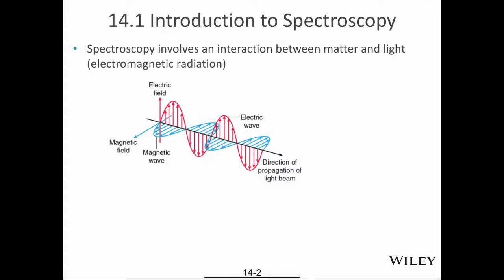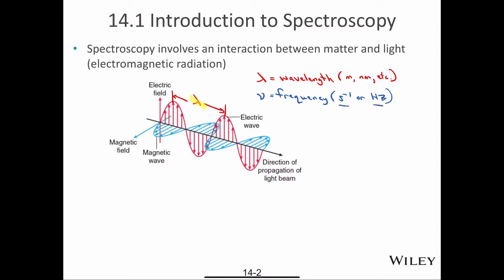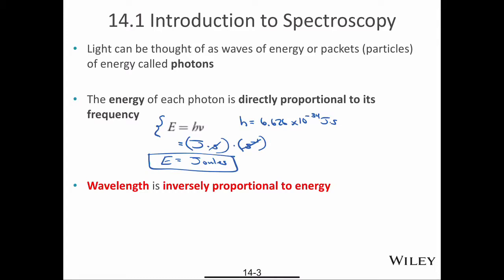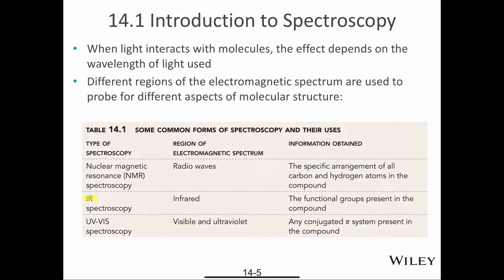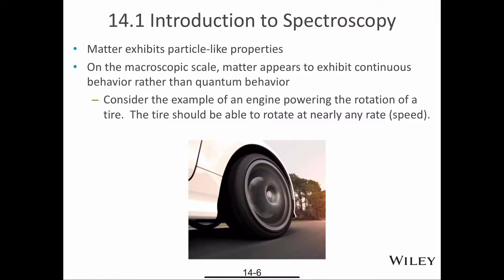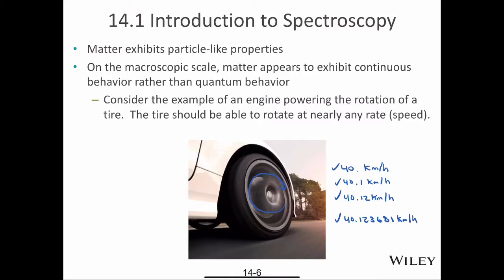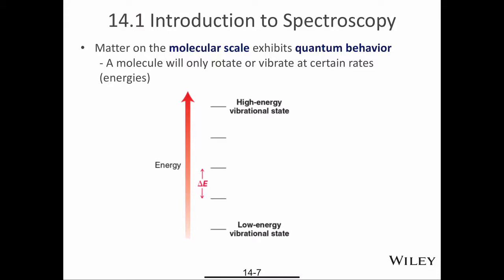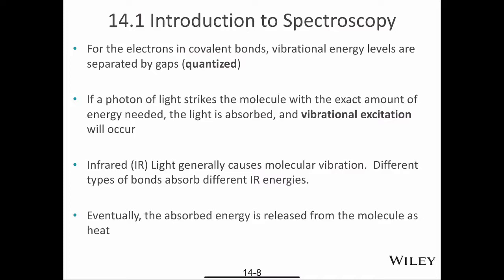CHEM 3101 Chapter 14.1 Introduction to Spectroscopy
Mr. Deon